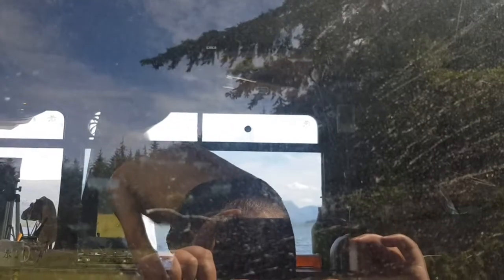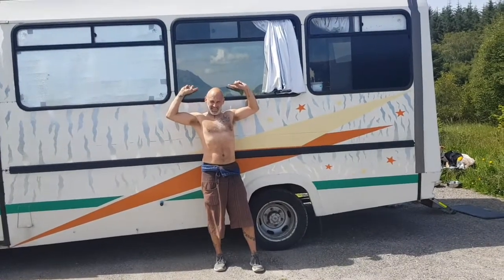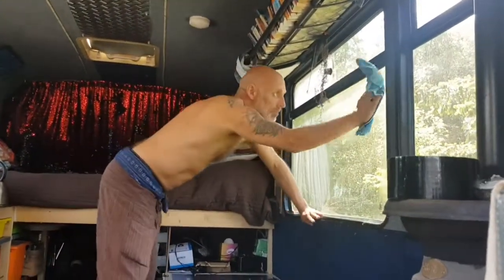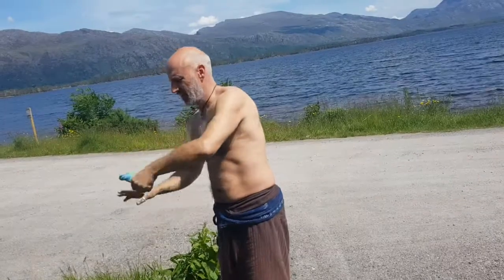Tinting The Tiger Van Windows - DIY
We needed to tint our windows to keep it cooler, increase privacy and help insulate our van.
Watch Si tint our windows in a car park by a loch in bonny Scotland.